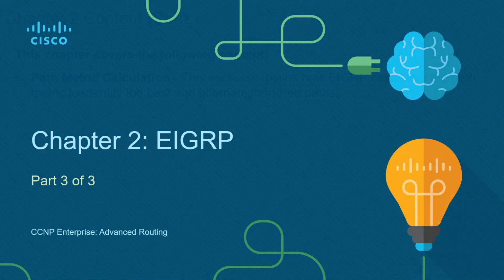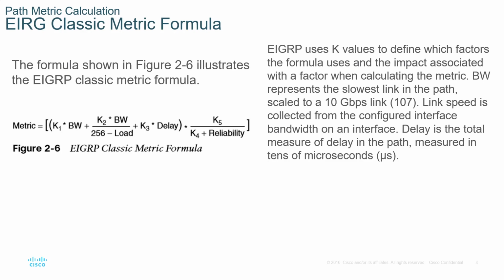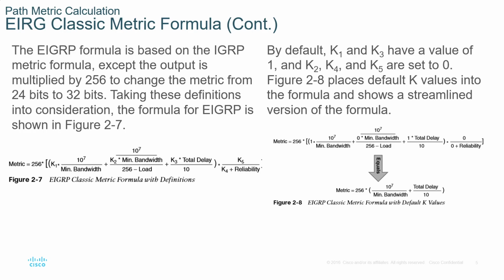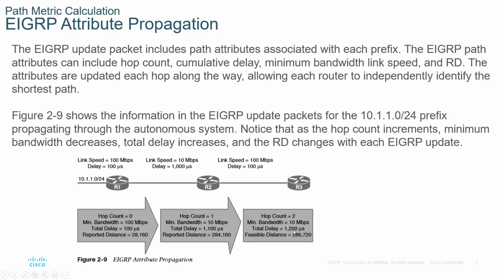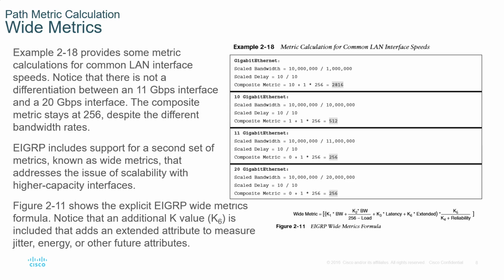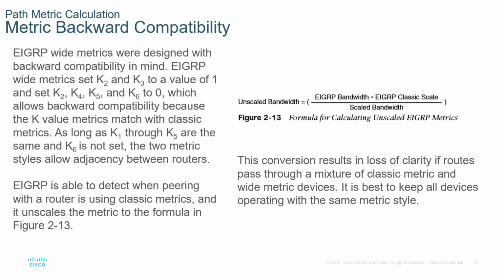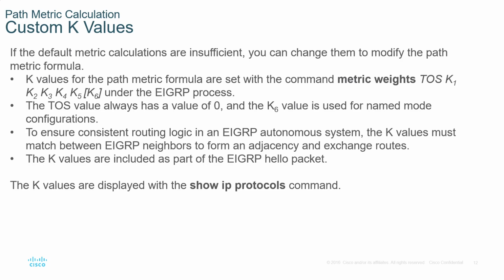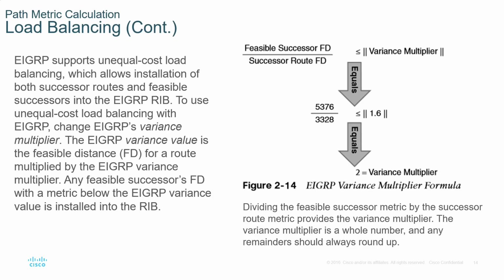Cisco Netacad ENARSI course - 2.3 - EIGRP Path Metric Calculation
Welcome to the Cisco Netacad ENARSI course - 2.3 - EIGRP Path Metric Calculation

Course Content
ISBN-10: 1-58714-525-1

Topics for this video are the metric calculation methods used by classic mode and named mode.
We will explore the history behind the calculation methods and when you should change.